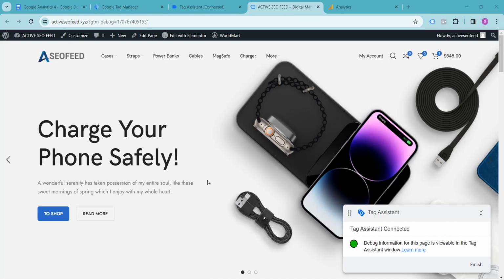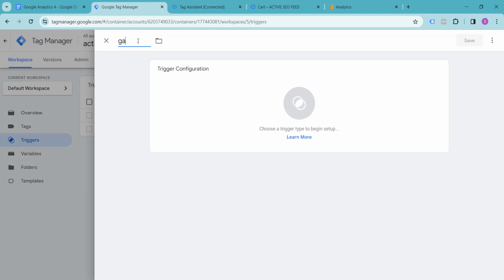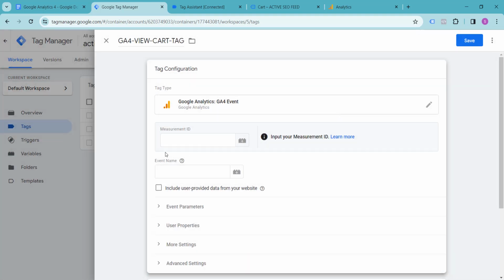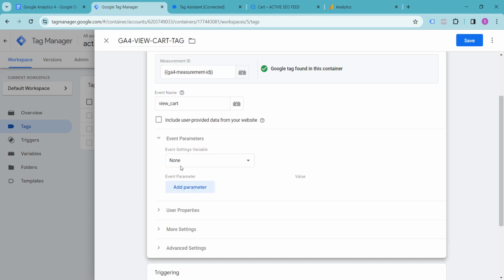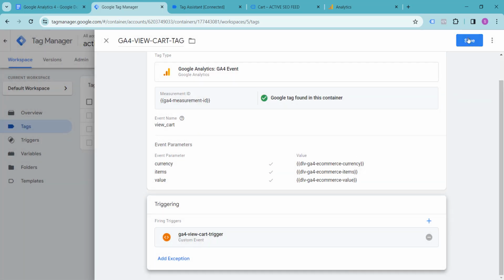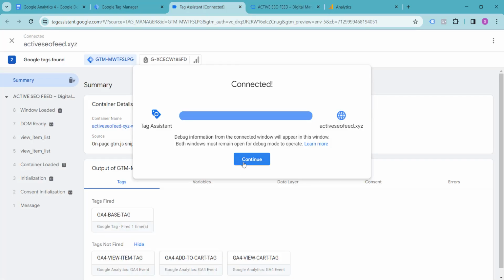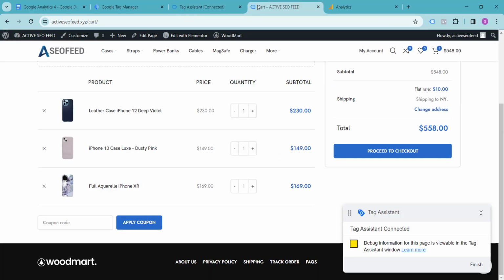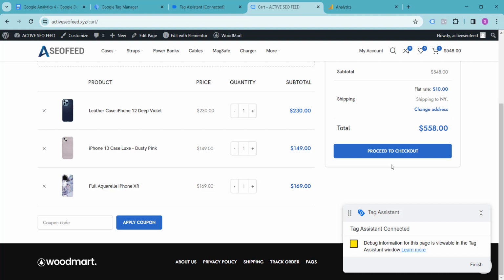How To Measure View Cart Event Of Your E-commerce Website | Google Analytics 4 Mastery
In this video I will show you How To Measure View Cart Event Of Your E-commerce Website using Google analytics 4.

Google Analytics 4 is the best and free web analytics to track user behavior of your e-commerce website.

I will show you how to measure the major events of e-commerce business such as page view, view item, add to cart, view cart, check out and purchase event.

If you want to track your visitor and get the data analysis report then this video is for you. It will be helpful for selecting the proper targeted audience and reduce your costing for digital marketing.

If you face any issue do not forget to write comments.